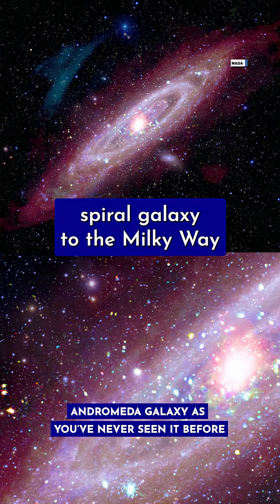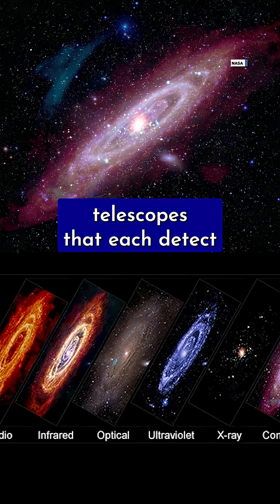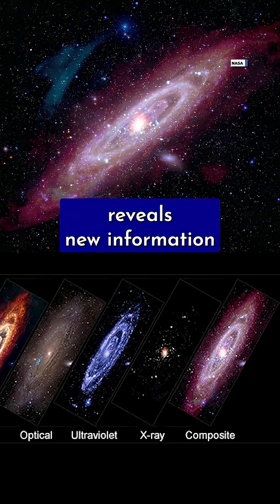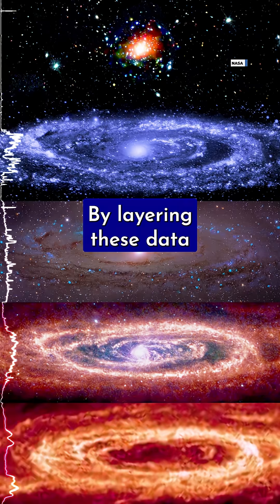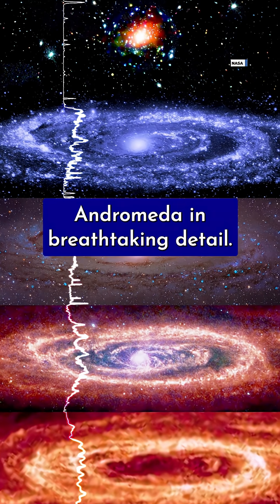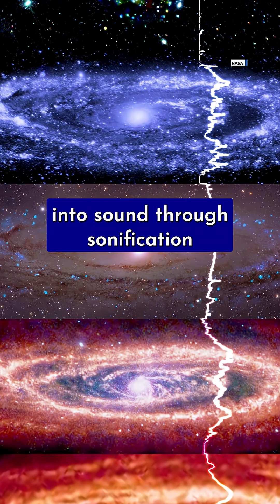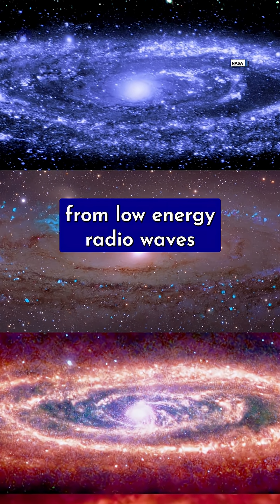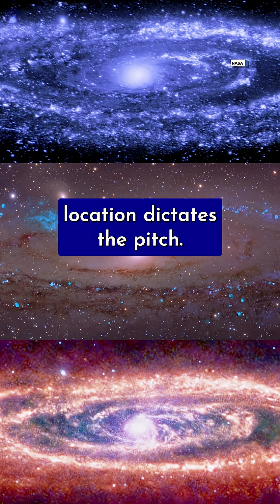New Images Show Andromeda Galaxy as You’ve Never Seen It Before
Andromeda lies 2.5 million light-years away from the Milky Way, a spiral galaxy similar to our own that has allowed scientists to better understand our galactic home. A new composite image reveals our closest galactic neighbor in five different wavelengths of light, combined together to create a stunningly detailed view of Andromeda.

Story: Ellyn Lapointe & Passant Rabie
Video: Adriano Contreras